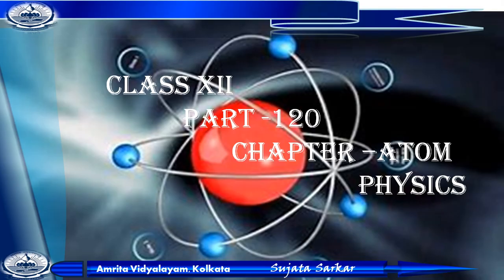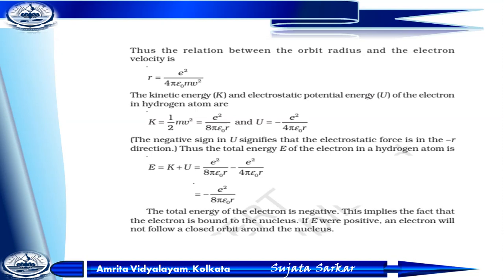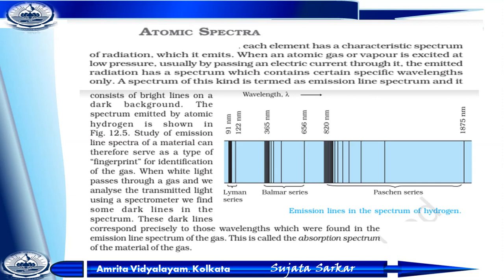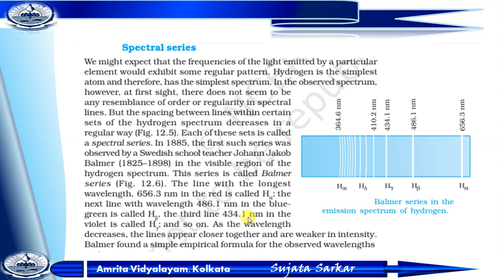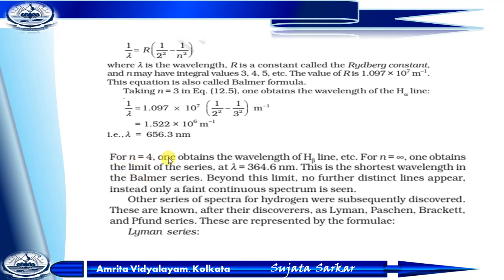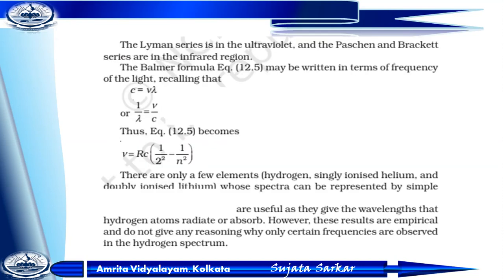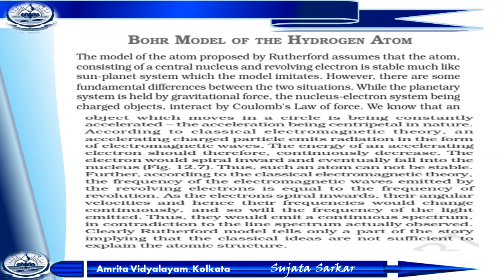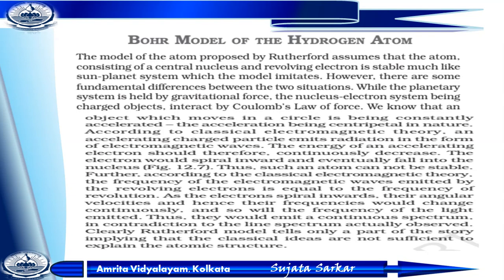physics class XII part 120 chapter atom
atomic spectra